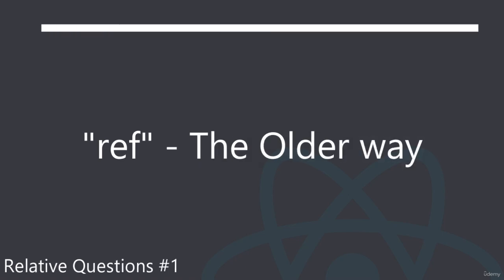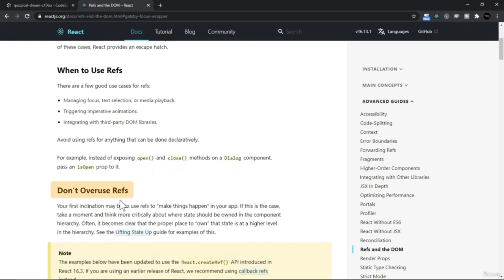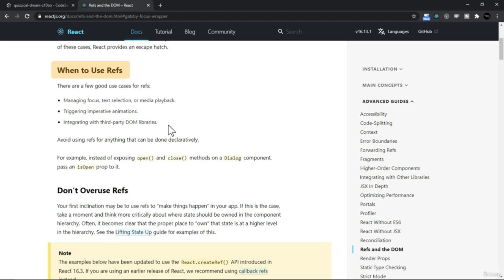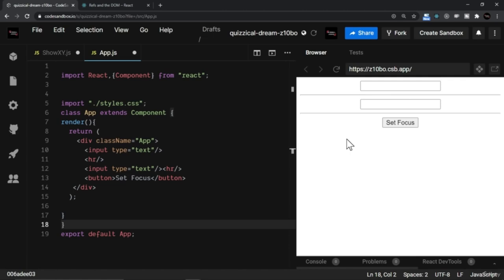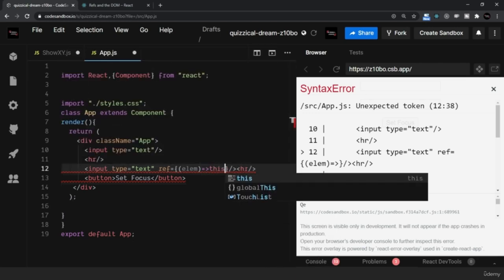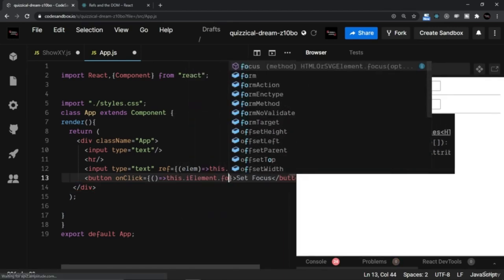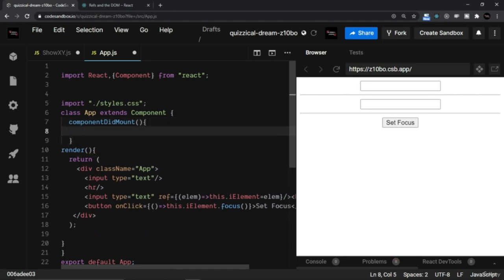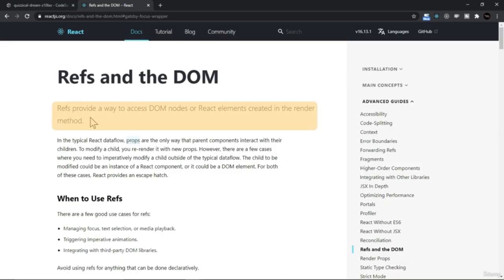3 Critical Mistakes to Avoid When Using REF in React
Title: The Older Way of Using ref in React | React Interview Series

Description:
Did you know there’s an older way to use ref in React? In this video, we explore how ref was used before hooks and how it compares to modern approaches. Perfect for understanding legacy code and improving your React knowledge. Watch now to level up your React skills!